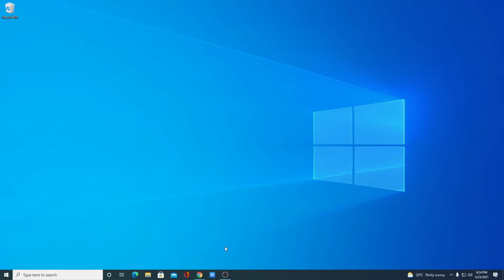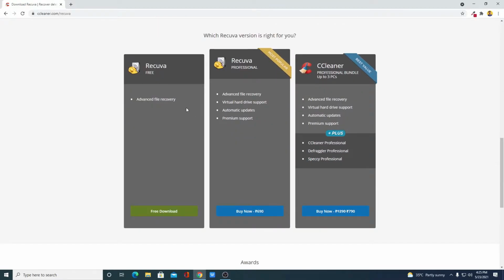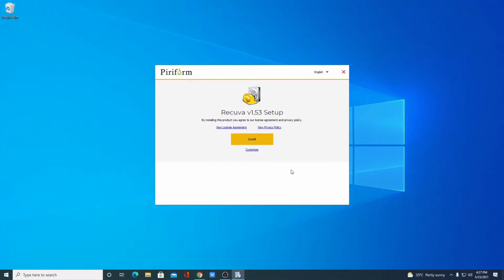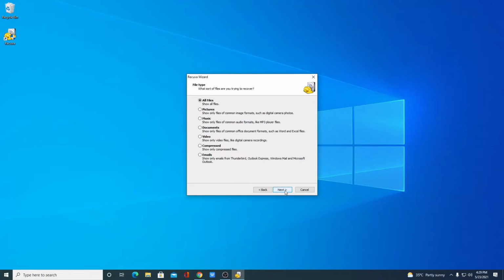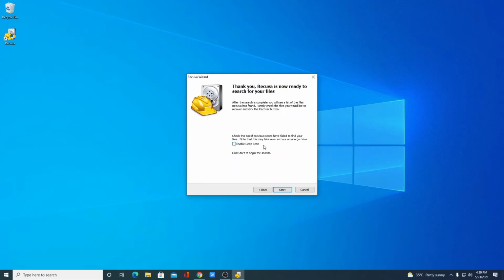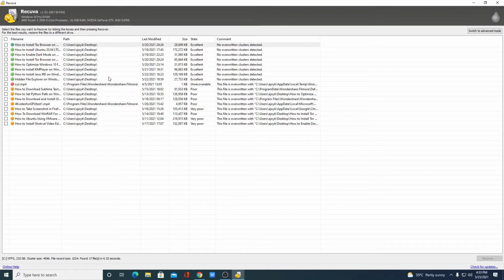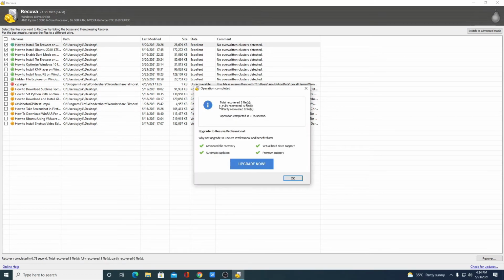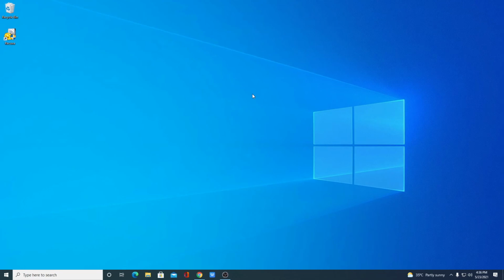How to Install and Use Recuva on Windows 10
In this video, we will learn How to Install and Use Recuva on Windows 10. With the help of Recuva, you can recover and permanently delete files from your storage device for free using Recuva.

Video Highlights
00:00 Introduction
00:10 How to Download Recuva on Windows 10
01:10 How to Install Recuva on Windows 10
01:38 How to Recover Deleted Files on Windows 10